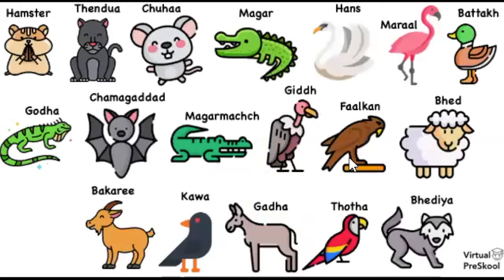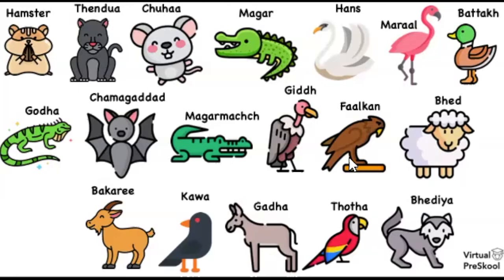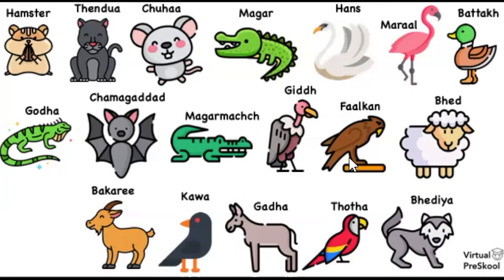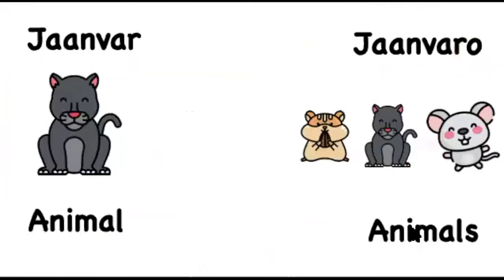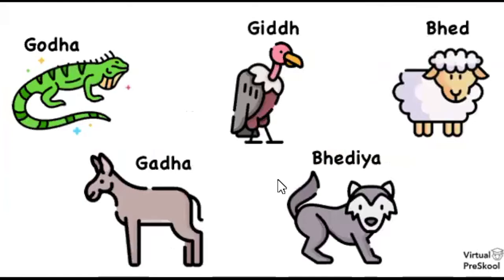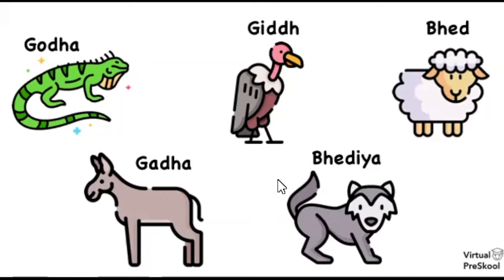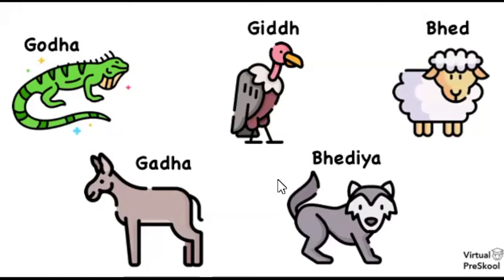Hindi Animals Vocabulary Set 3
Learn how to say 18 different animals in Hindi, along with correct pronunciation.